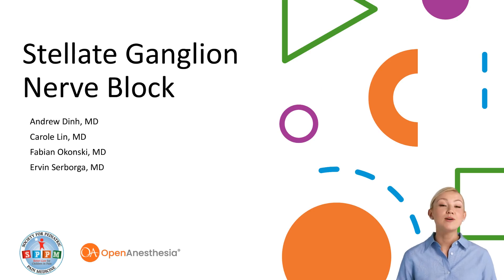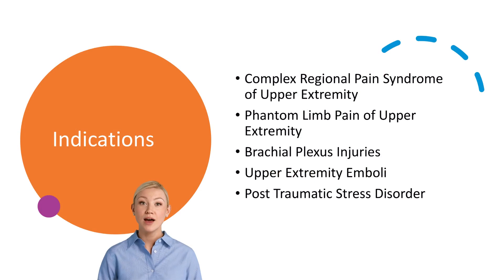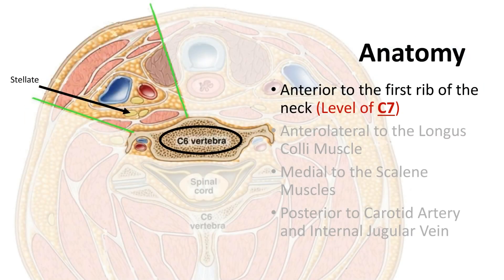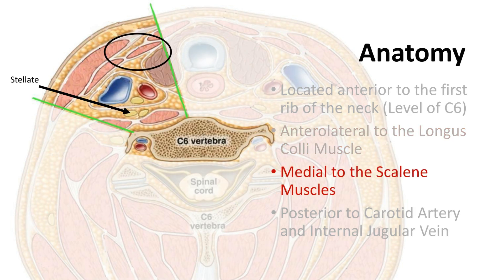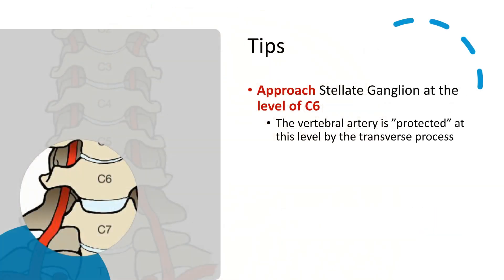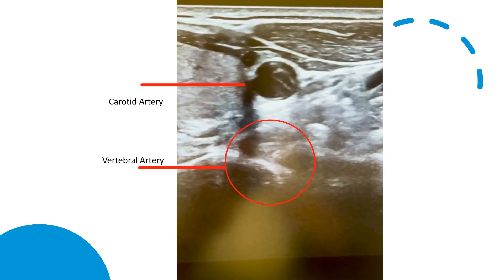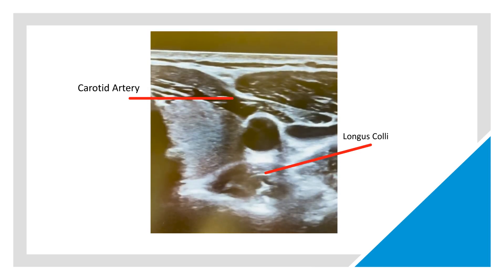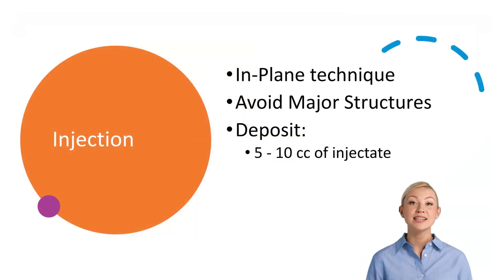Ultrasound Guided Stellate Ganglion Block for Pediatrics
The Society for Pediatric Pain Medicine in collaboration with OpenAnesthesia (@openanesthesia9648) presents a Visual Pearl on ultrasound guided stellate ganglion block for the pediatric population, an interventional technique to treat chronic pain.

Thank you to our content creators:
Andrew Dinh, MD
Carole Lin, MD
Fabian Okonski, MD
Ervin Serborga, MD